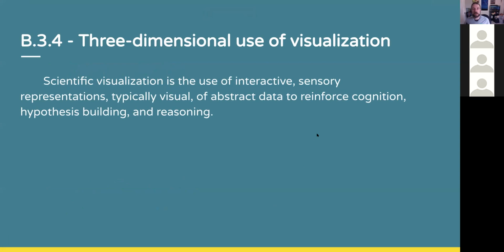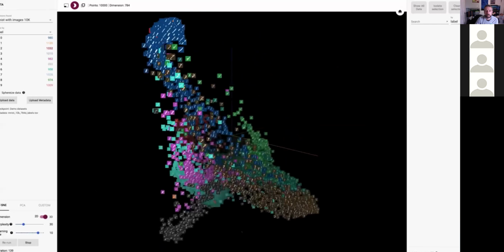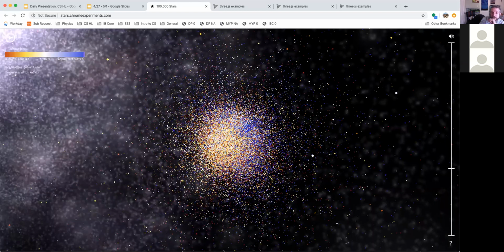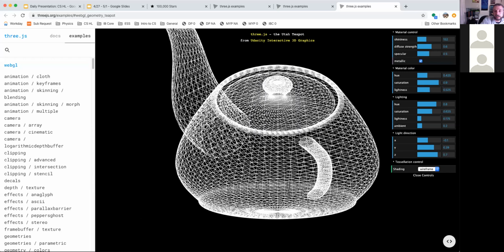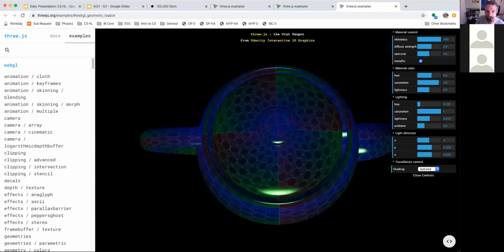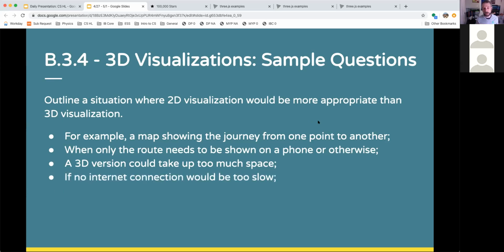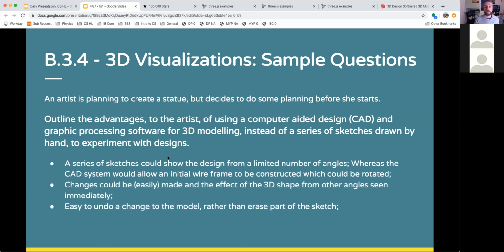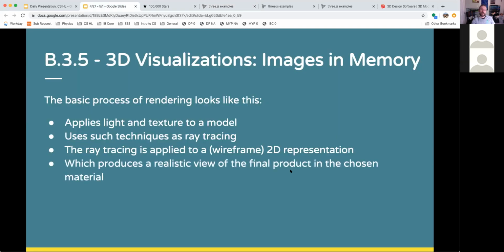CS HL 4/28